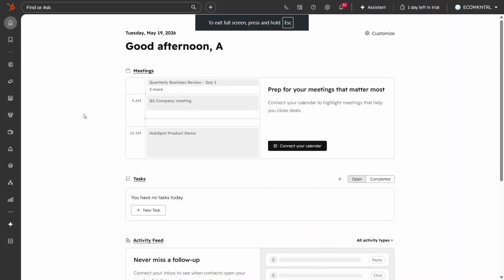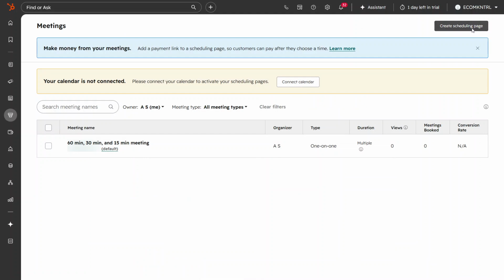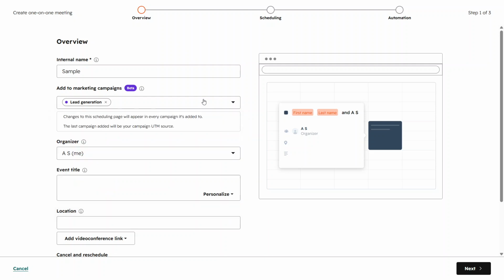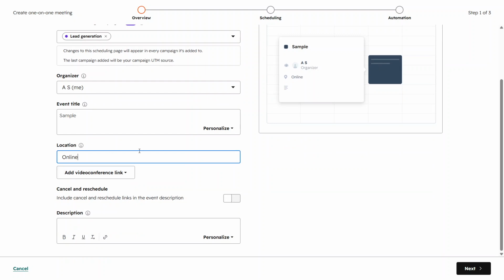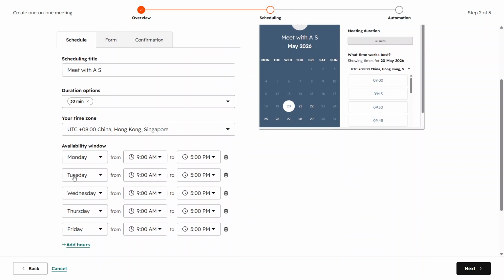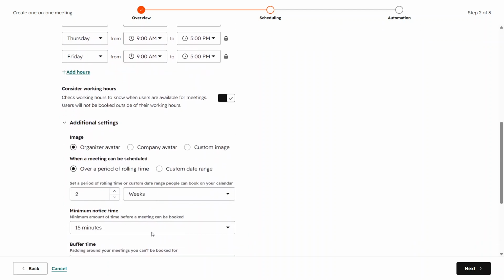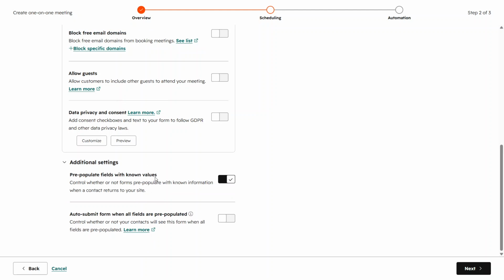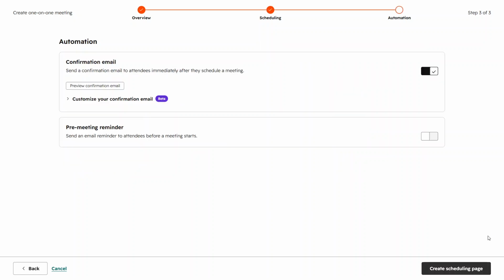How to Create Scheduling Pages in HubSpot (2026) | Step-by-Step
Learn how to create scheduling pages in HubSpot so contacts can book time with you directly from a link or embedded form. In this tutorial, we walk through setting up a meeting link, customizing your scheduling page, and connecting it to your HubSpot calendar. This is the current updated method that works with HubSpot's latest interface, so you won't run into outdated steps or missing menus. Whether you're using the free or paid plan, this process applies to both. By the end, you'll have a fully functional scheduling page ready to share with leads or embed on your website. Follow along and get yours live today.